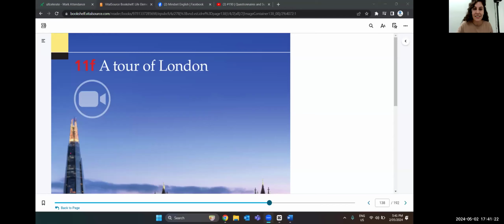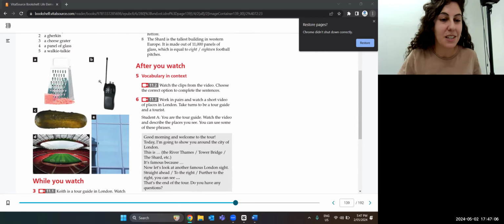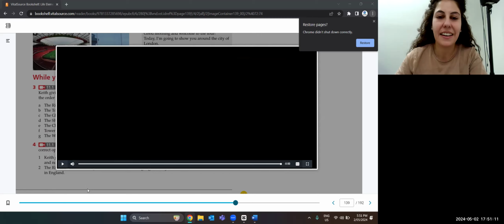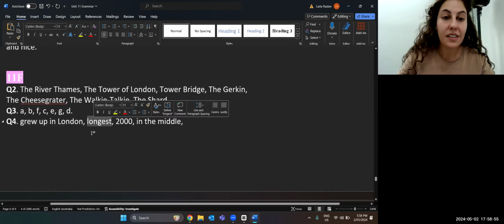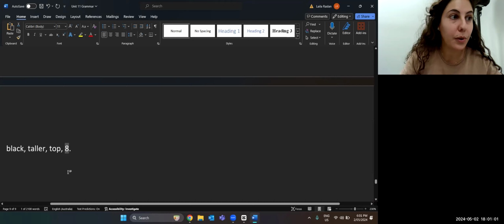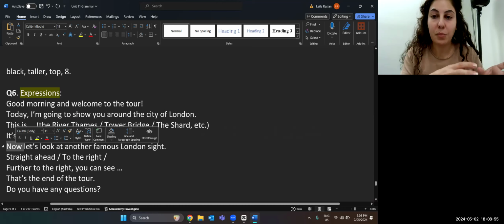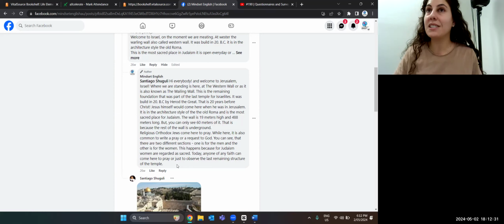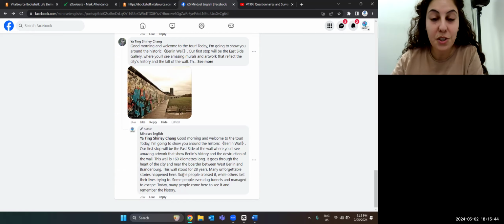#191 | Exploring the World: Becoming Fluent Tour Guides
Title: "Touring and Describing: Becoming Casual Tour Guides"

**Objective:**
In this lesson, learn how to talk about touring a place, describe what you see, and provide details. The focus will be on developing conversational skills related to travel experiences.

**Lesson Content:**
1. **Introduction to Touring Vocabulary:**
   - Essential vocabulary related to touring, such as "monument," "landmark," "sightseeing," "attractions," and "scenic spots."
   - Practice using these words in sentences.

2. **Describing Places:**
   - Describing various places you might encounter during your travels (e.g., parks, museums, historical sites).
   - Focus on using adjectives to convey impressions (e.g., "beautiful," "impressive," "picturesque").

3. **Giving Details:**
     -  Phrases for providing specific details about what you see:
     - "I see a magnificent cathedral with tall spires."
     - "The view from the hilltop is breathtaking."
     - "The museum houses ancient artifacts."

4. **Role-Playing as Tour Guides:**
   - Pretend to be tour guides for a specific monument or landmark.

5. **Casual Conversations:**
   - Discuss how to engage in casual conversations with fellow travellers:
     - "Have you visited the Eiffel Tower?"
     - "What did you think of the Great Wall of China?"
   - Share their own travel experiences.

6. **Practice Dialogue:**
   - Create sample dialogues between a tourist and a tour guide:
     - Tourist: "What's the history behind this castle?"
     - Tour Guide: "Well, this castle dates back to the 12th century..."

**Conclusion:**
By the end of this lesson, you will feel more confident discussing your travel experiences and describing places you've seen. You'll be well-prepared to engage in casual conversations with others during your trips and holidays. 🌍✨